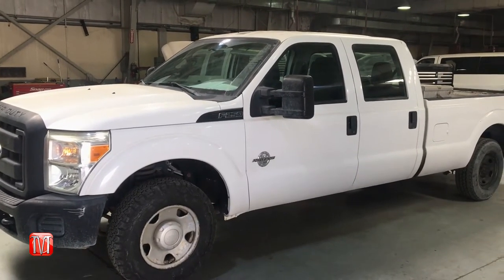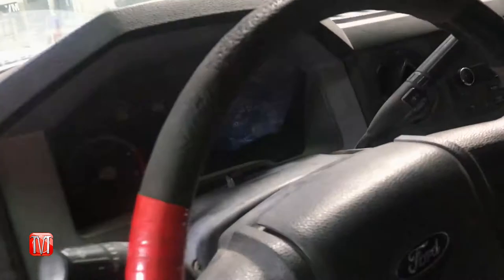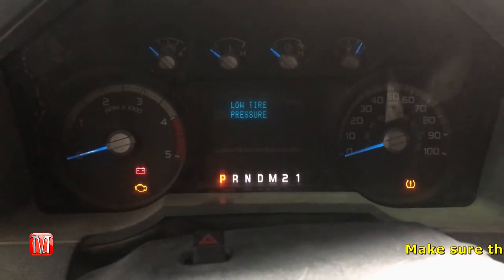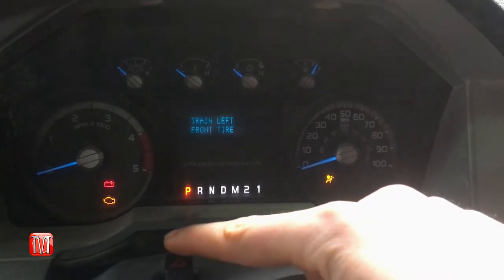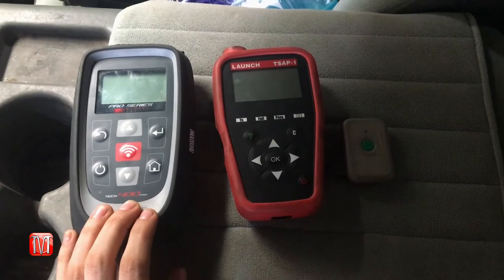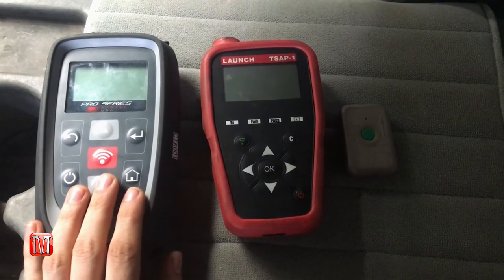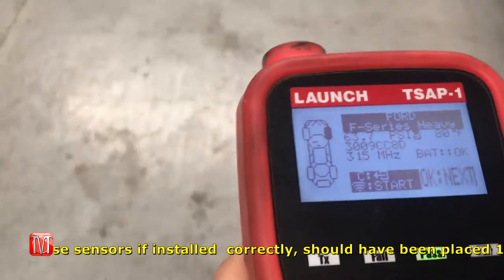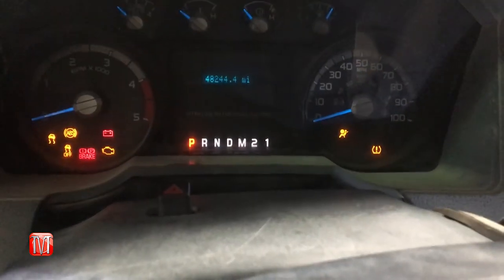How To Program The TPMS on a Ford F-Series Truck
MAGS How To Videos - How To Reprogram the TPMS on a Ford F-Series Truck

In this video I will show you how to program the Tire Position Monitoring Sensors on a Ford F-Series truck.

Music/Song(s):
- Calvin Harris Type Beat Secrets Funk Disco Pop Instrumental 2018